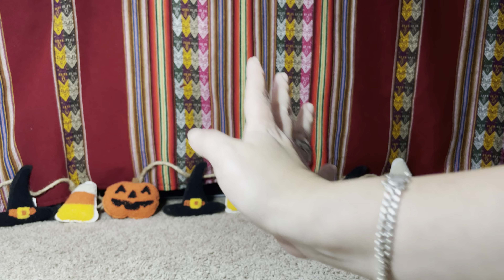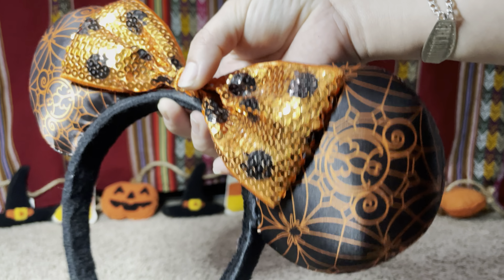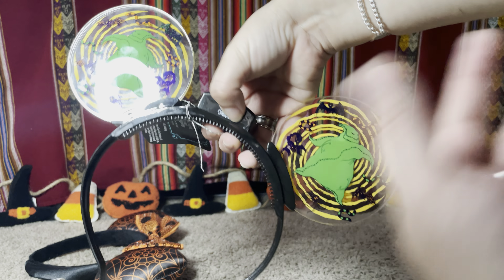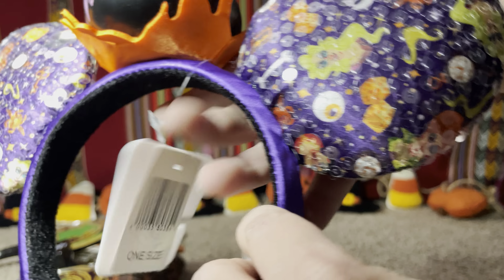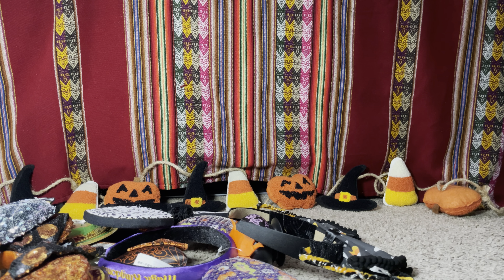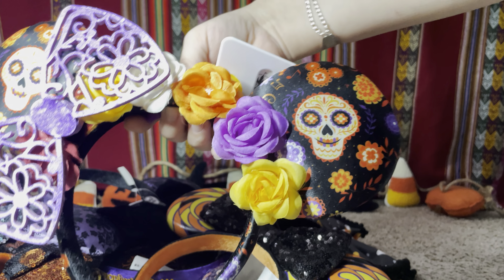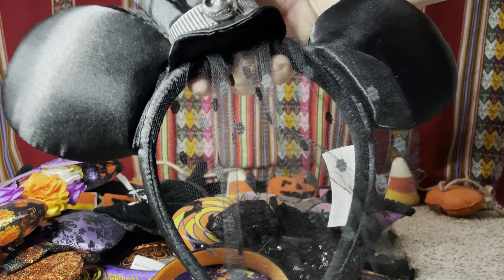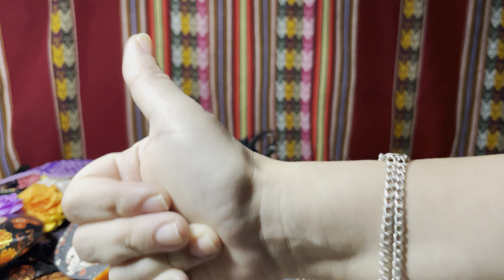HALLOWEEN HEADBANDS EARS COLLECTION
Hello friends Blanca here and this time I will show my Halloween headbands ears collection, most of them are from Disney and the other few are made by me and in total are 14.